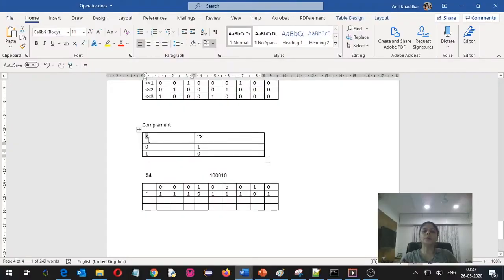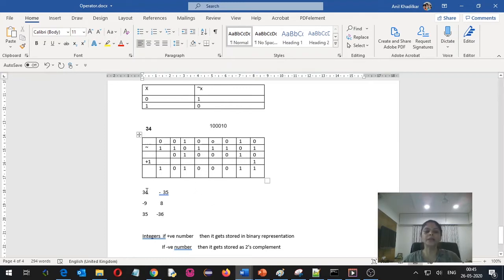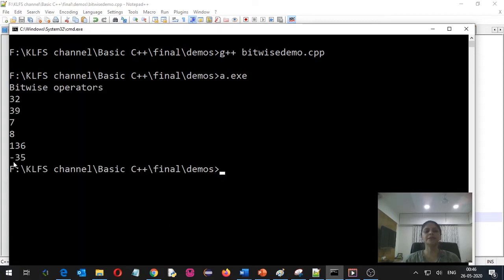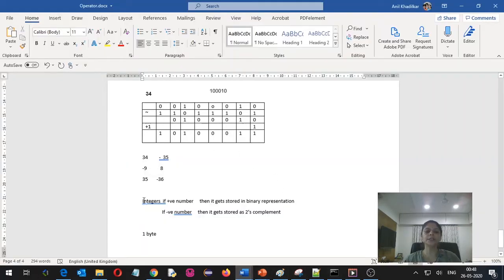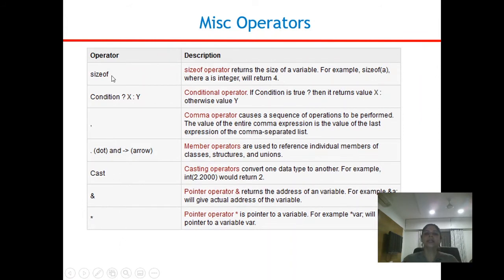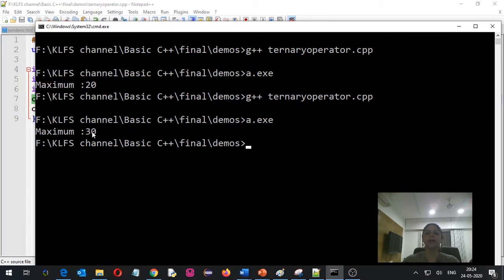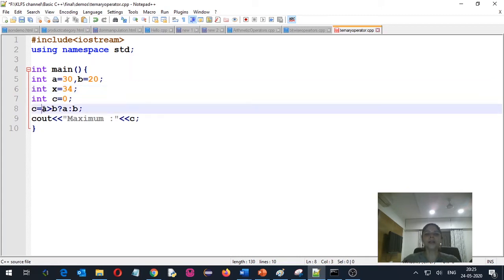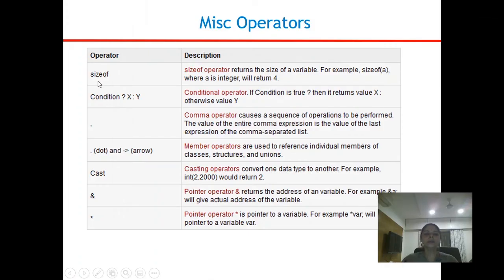C++ Beginner Tutorial Series | Part 4c - Ternary Operators Explained in detail with examples.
An introduction to the world of C++ programming language.